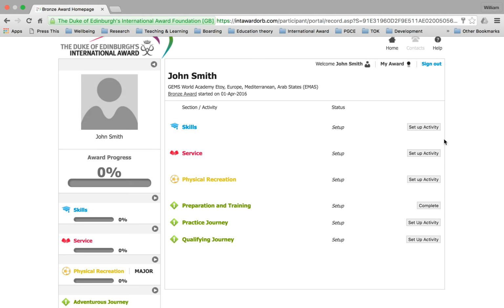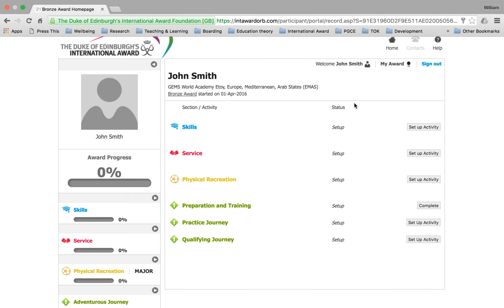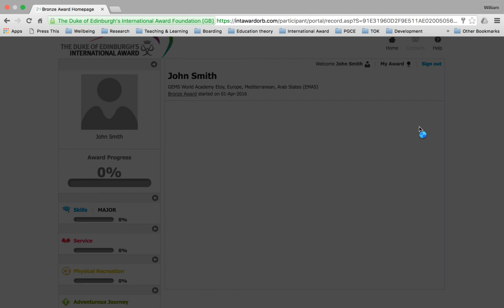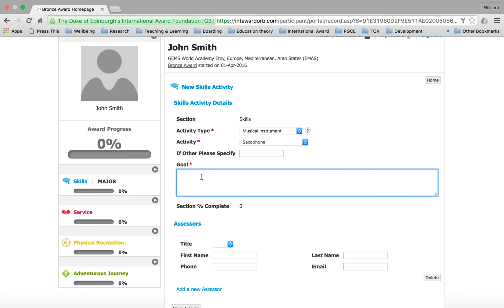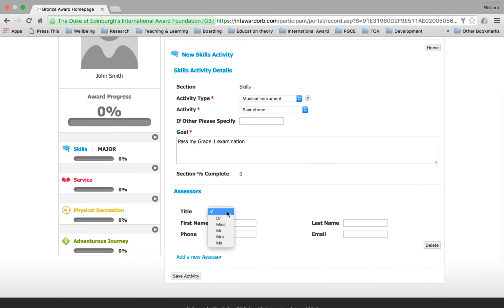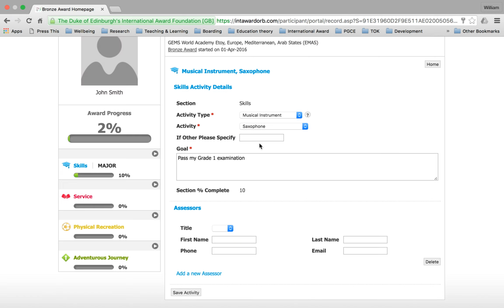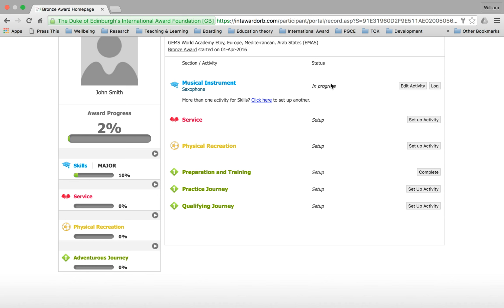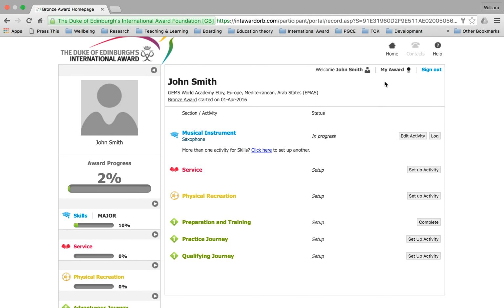Setting up your International Award ORB account pt 1